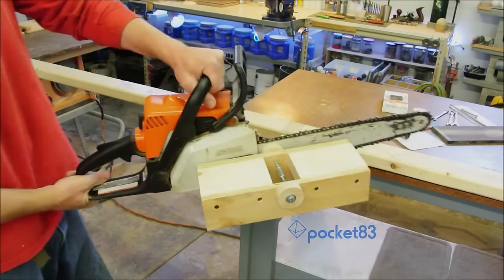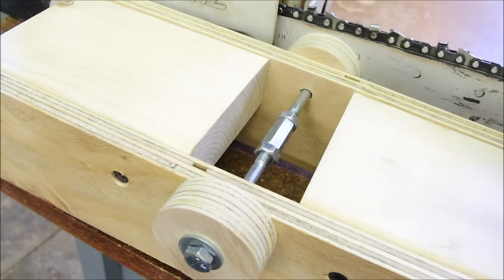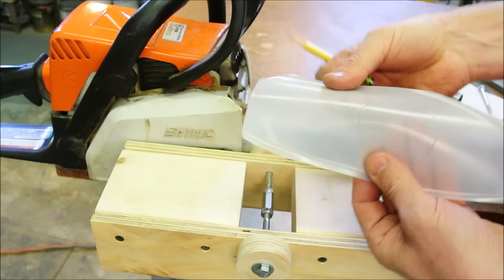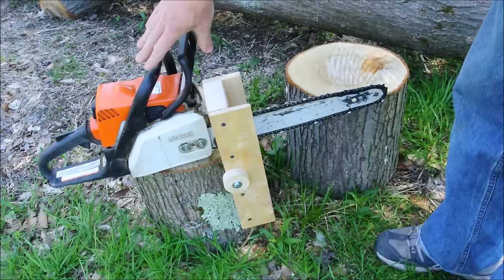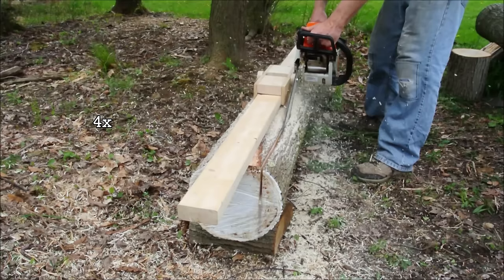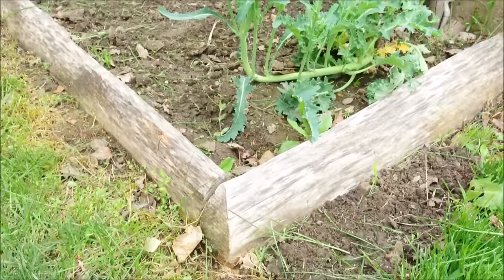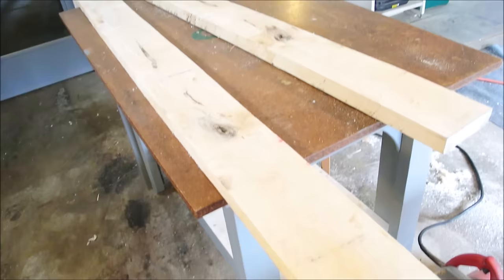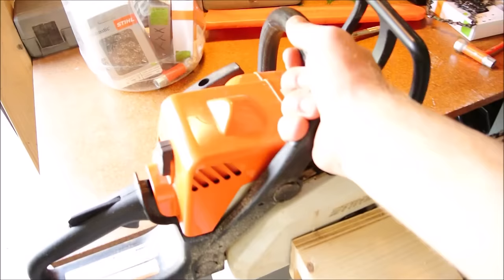Chainsaw beam guide from wood (DIY mini mill)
Chapters:
0:00 ►Useful introduction
2:49 ►Dimensions of jig
3:40 ►Installing jig
8:57 ►Limitations
11:29 ►Milling
20:25 ►Finishing up

After watching a ton of footage for this project, and after having spent a fair amount of time both thinking about this thing and playing around with it, I've reached a few conclusions. First of all, don't buy one of these; make one. The design shown in this video is solid. A steel one will perform no better, and it'll just be heavier. The limits in its performance come down to user error and/or application, not from any shortcomings in the gizmo itself.

Getting it straight: my earlier cuts would tend to allow the weight of the saw to slightly plunge the nose of the bar sideways, which resulted in a beam that was a little wider at the top. You can see this in the footage by looking at the uneven gap between the jig's 2x4 and the guide rail. Noted—and no big deal—but let's think about some ways to improve. One way is to just use feel: consistency follows from practice. Another way would be to introduce a counterweight, and I did consider that, but after toting it around for a day I've ruled the idea out. Right now, the best idea I have to offer is to add a slot/key feature. Imagine a removable pin, probably made of high-density plastic, that would insert through the jig and into a groove (dado) that had been cut on the outside face of the guide rail. This pin would act as a training wheel; it would ride along and prevent those occasional pauses and slips that cause gouges, and it would train the user to compensate against the weight of the saw.

Note about paste wax:
There have been tons of comments suggesting to lower friction against the guide board by using a lubricant. Although I didn't mention it in the video, I did use white bar soap before cutting. However, this is really not necessary; like, really, really, not necessary. The speed of the jig in use is almost 0, and the chainsaw's vibration keeps it from ever becoming close to stuck. Far more important is to ensure that both the board and the jig have been properly sized and sanded.

FloweringElbow has a great set of vids on chainsaw milling, not to mention a great channel. This video alone should get you hooked: